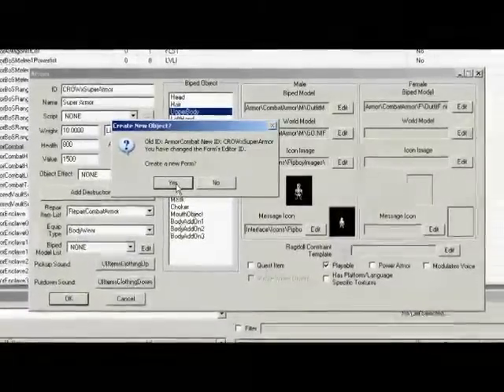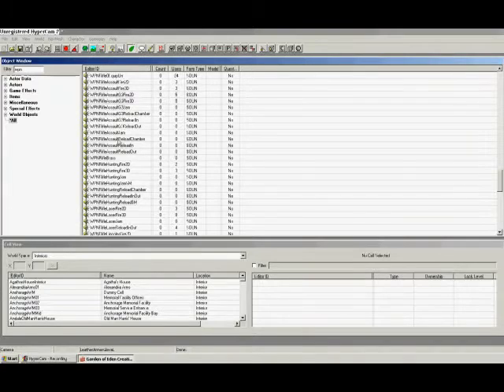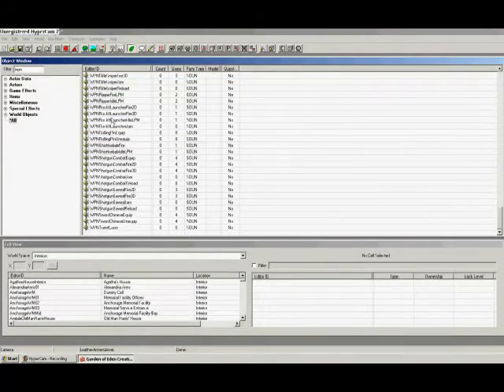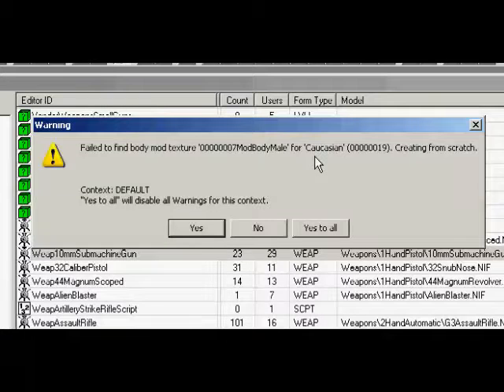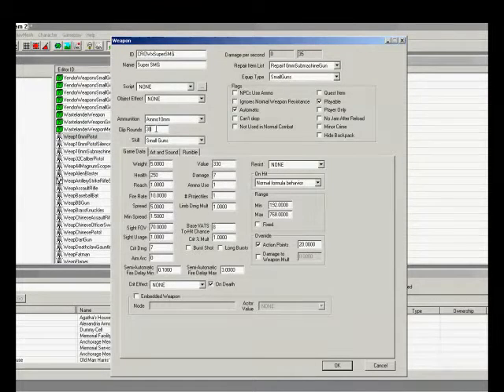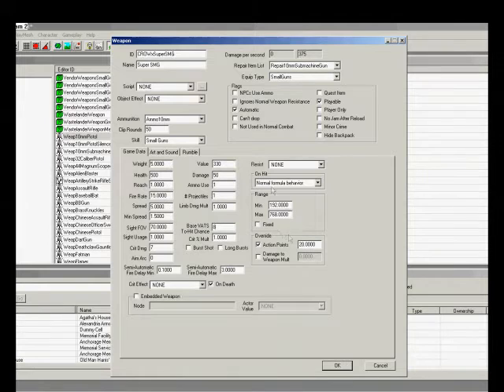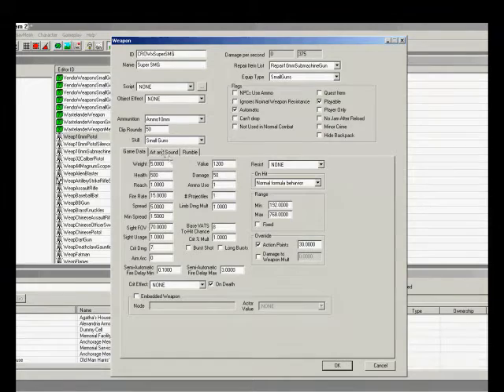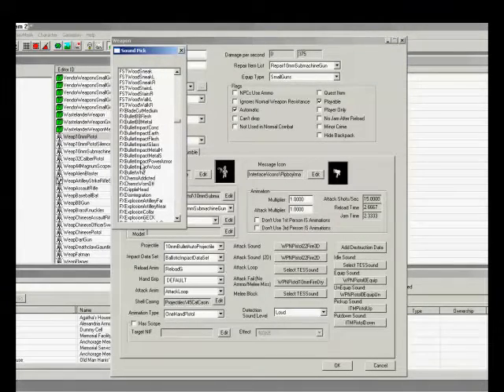Fallout 3 GECK Tutorial- Good Geck Habits Part 2